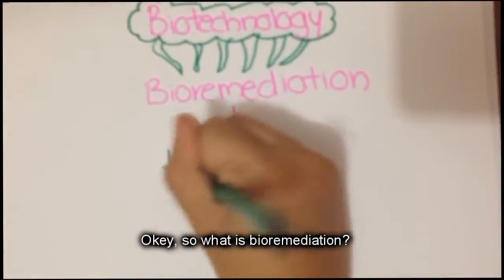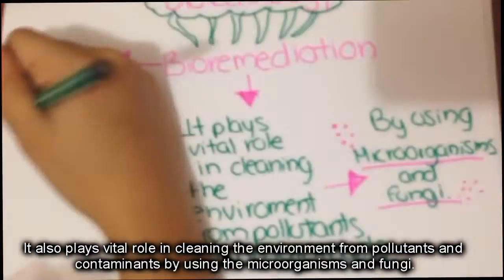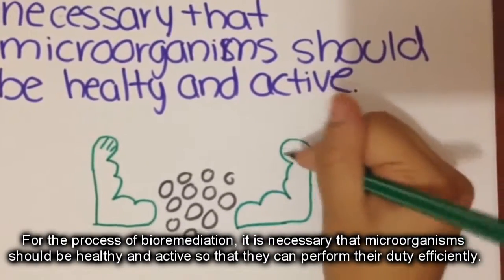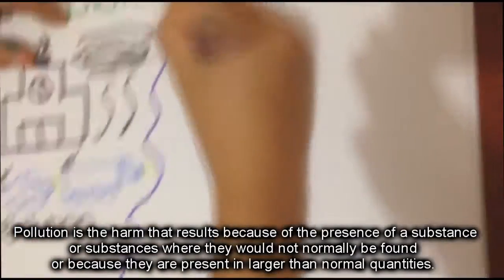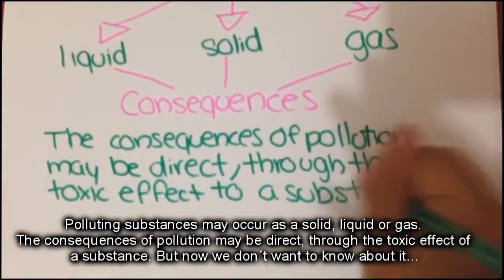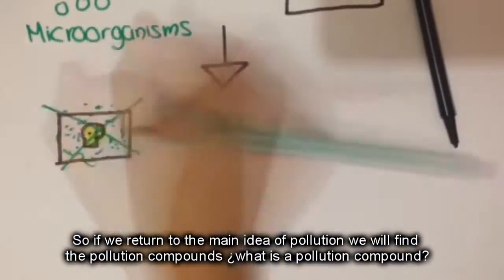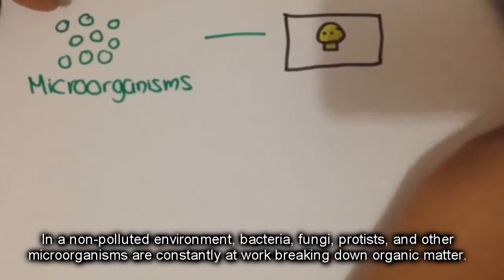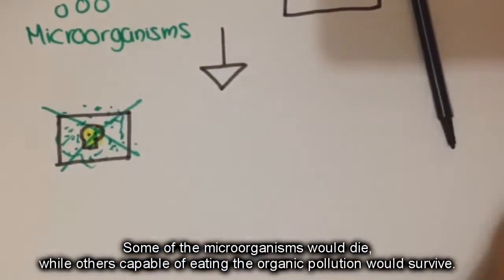What is Bioremediation?